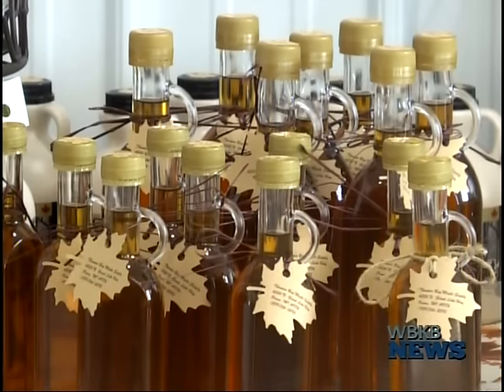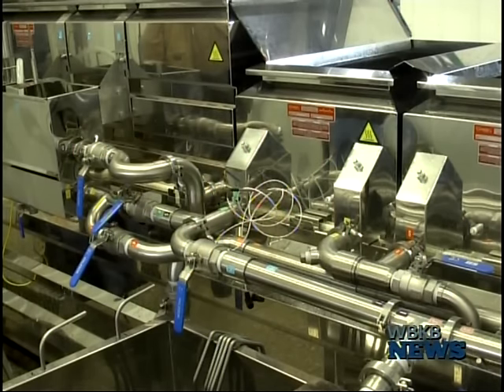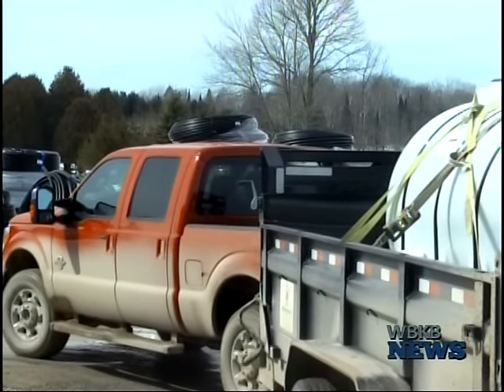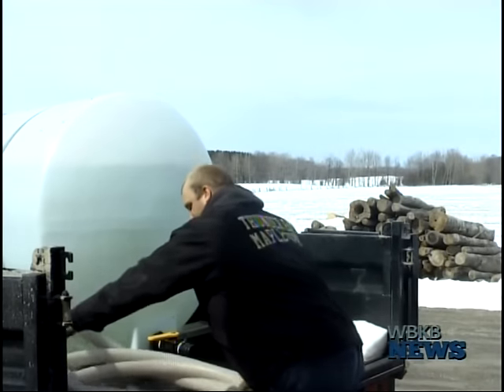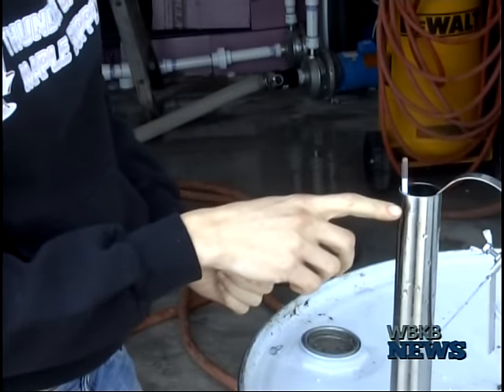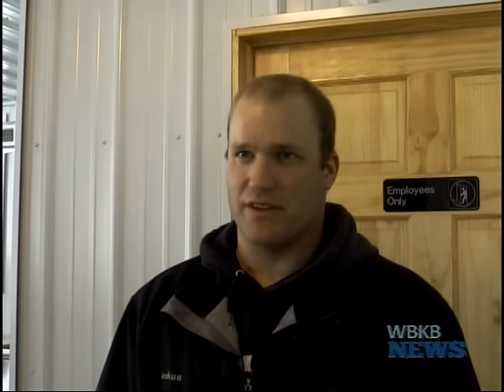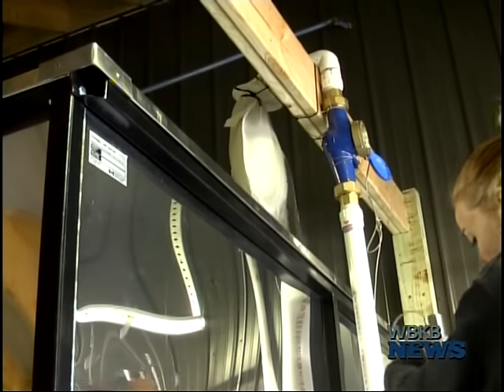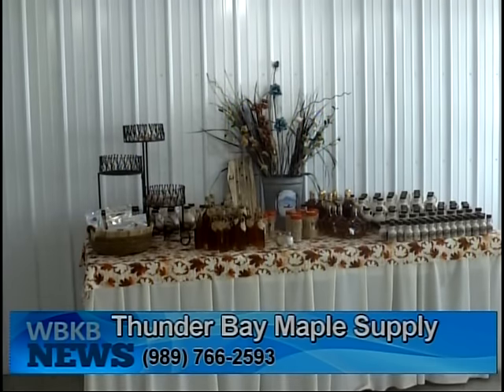4th Annual Michigan Maple Weekend